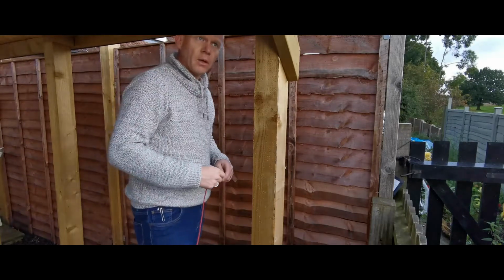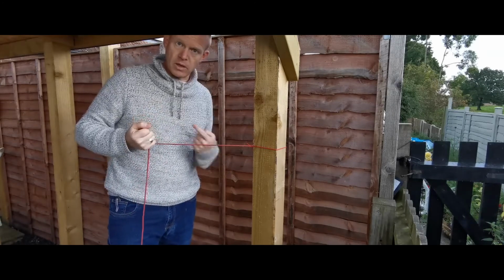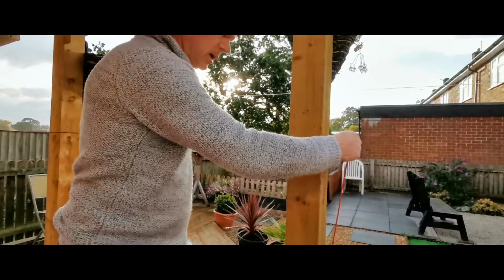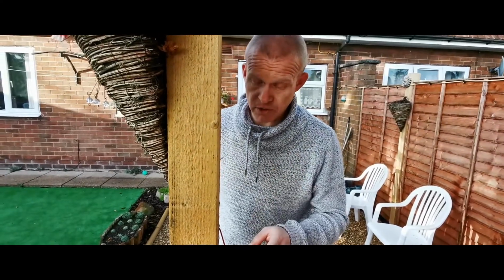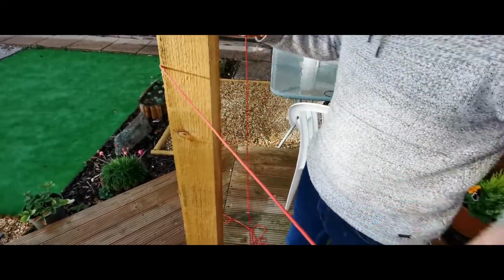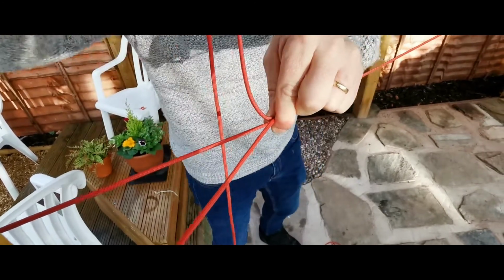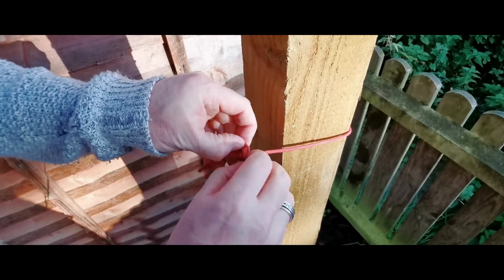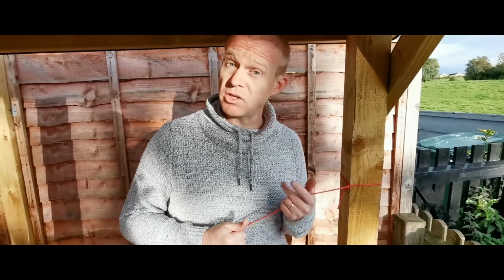How to make life simple with two easy knots, Canadian jam knot and Truckers hitch.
In this quick easy guide we will be showing you an in depth breakdown of how to tie these very simple but versatile and effective knots.
we will also explain the advantages of these knots.